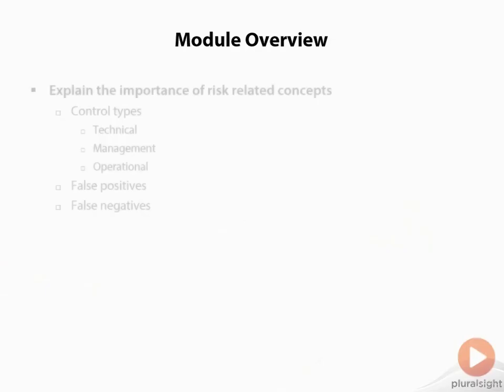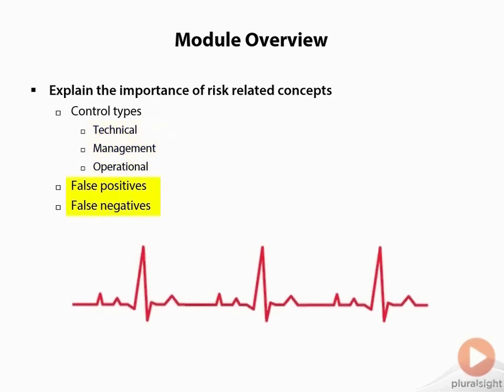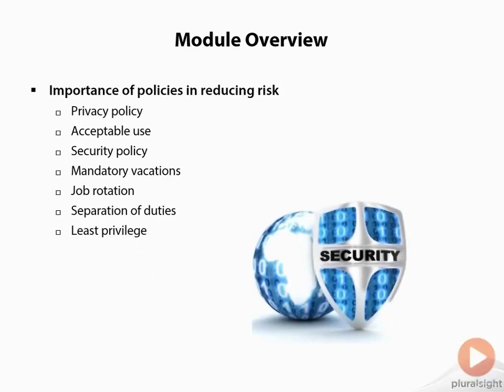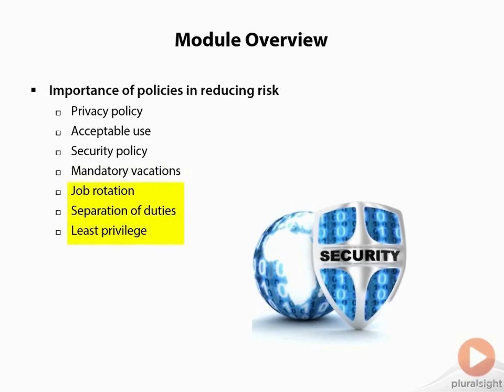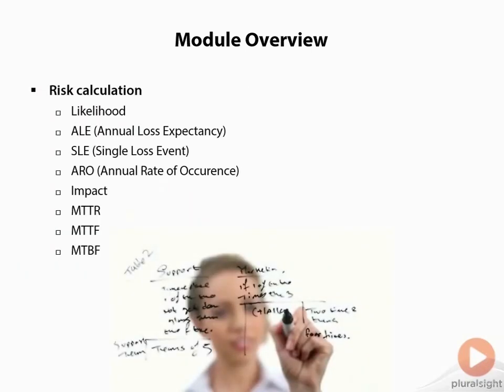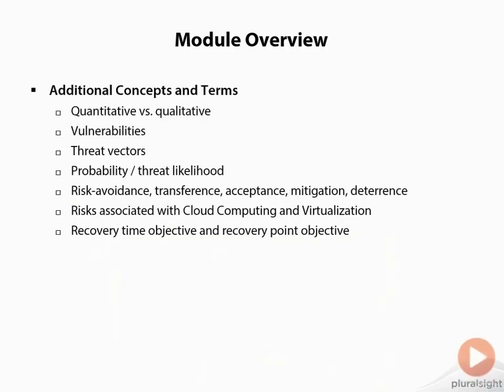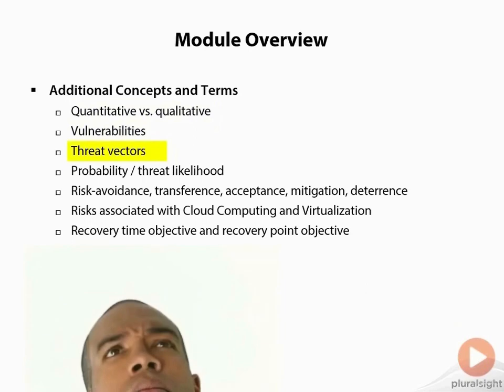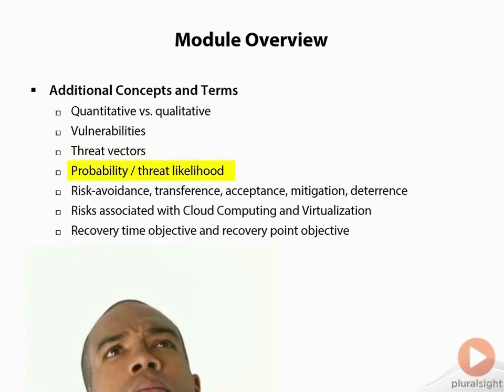001 Module Overview